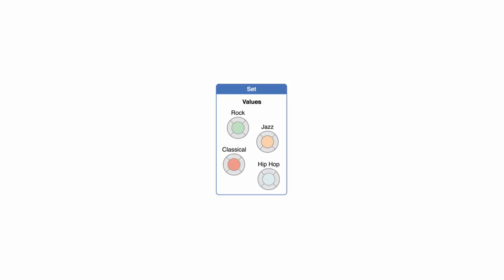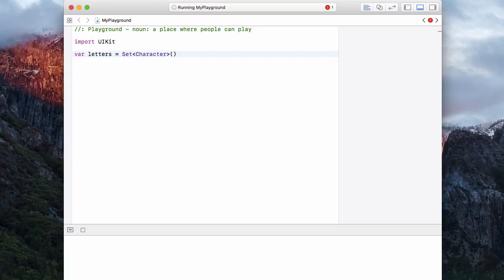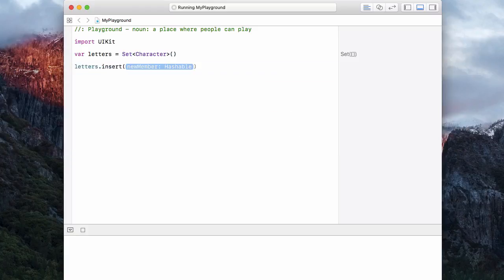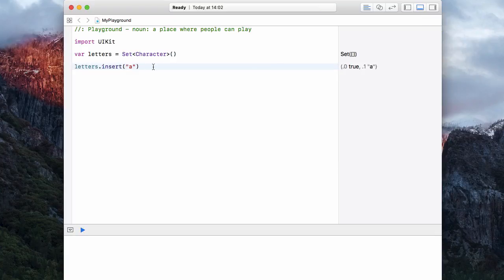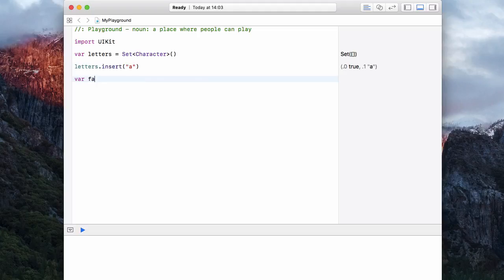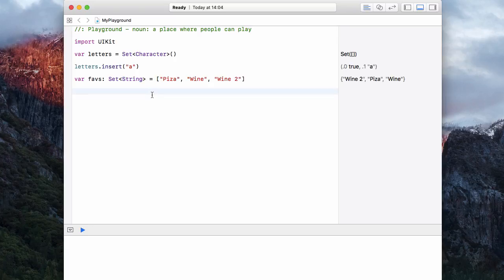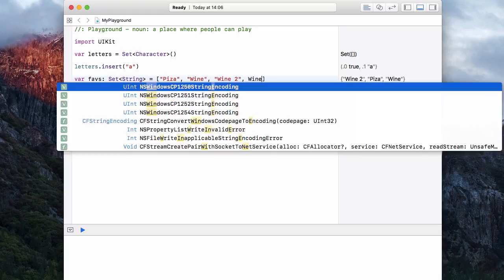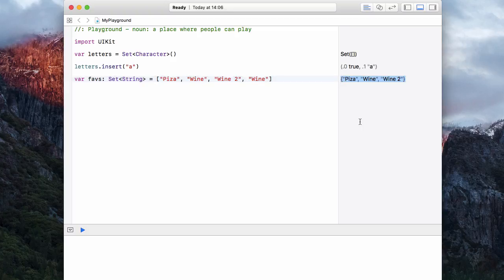005 Collections Sets in Swift 3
xcode 8, swift 3, ios 10, iphone, ipad, apps, ios apps